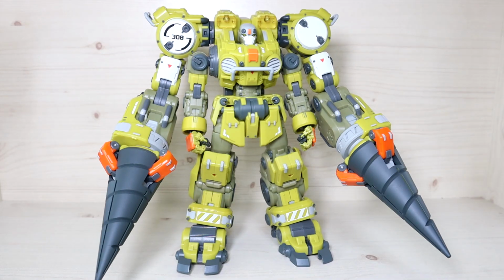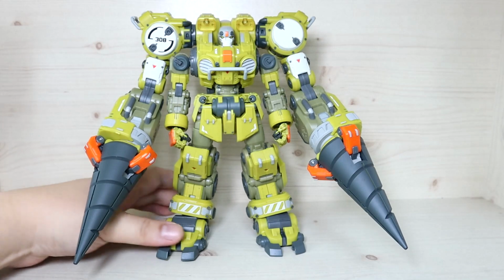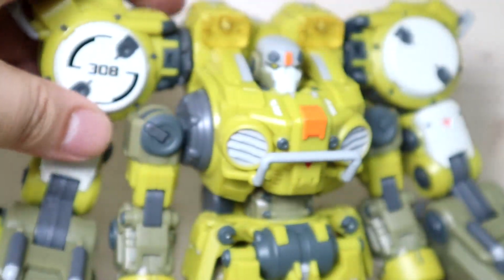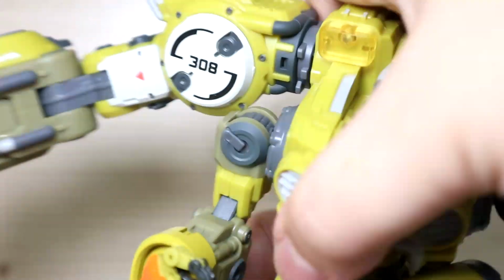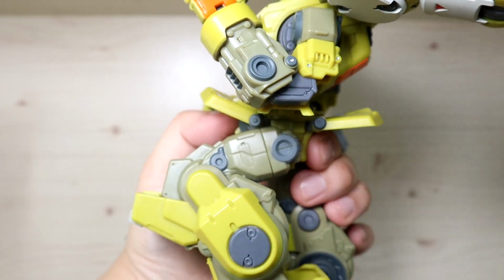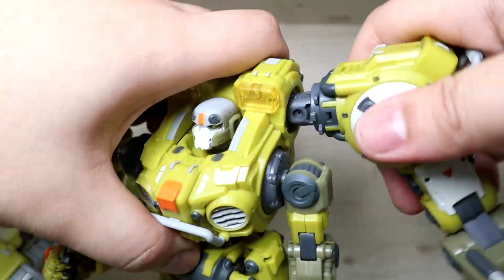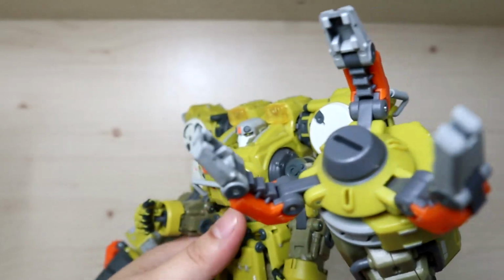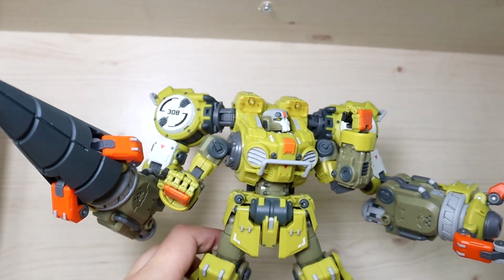Astrobots Vulkan Review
Review of the Astrobots Vulkan from Toy Notch. One of their latest releases and it screams power and size. Height wise it is manageable but due to the extra arms it does take up a lot of space. Like its previous units the articulation aspect is top notch if not one of the best articulated figures out there. No weapons but instead has these massive drills and claws. Really looking forward for the future stuff.